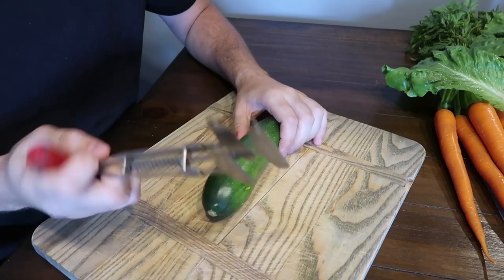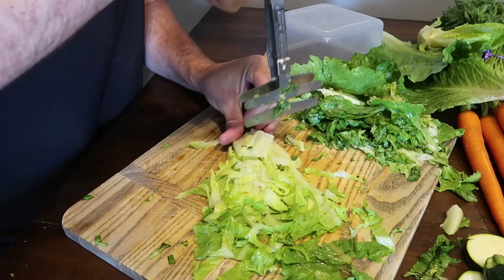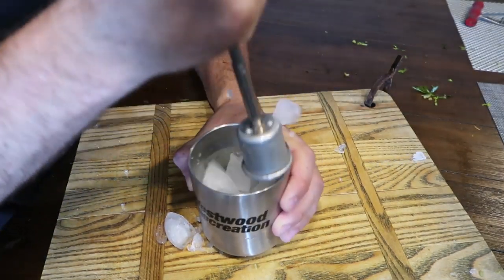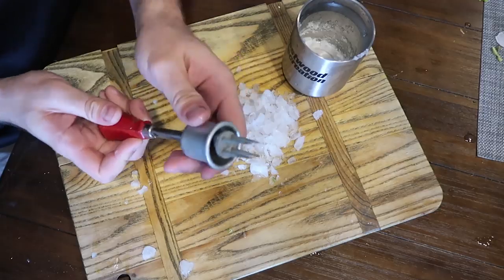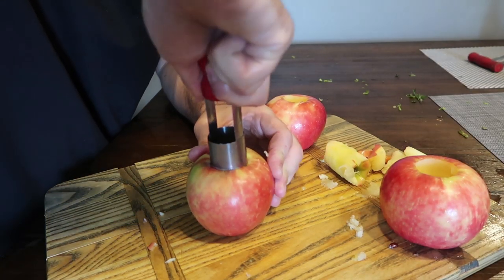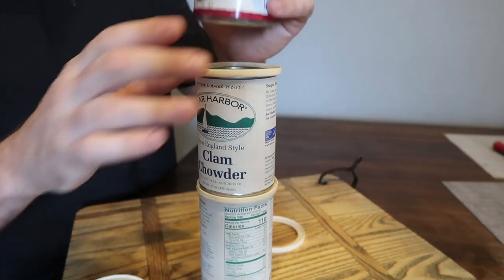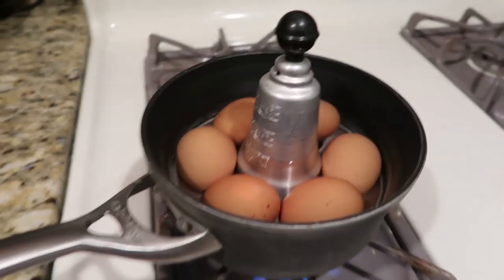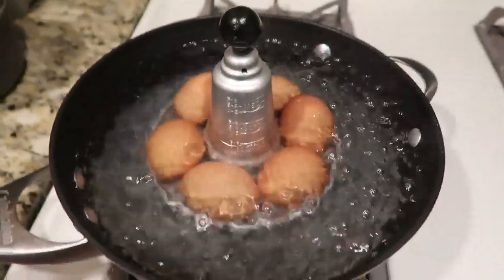7 Vintage Kitchen Gadgets Put to the Test - Part 8